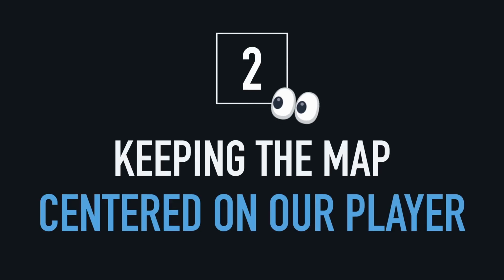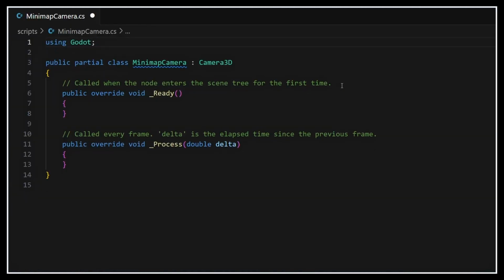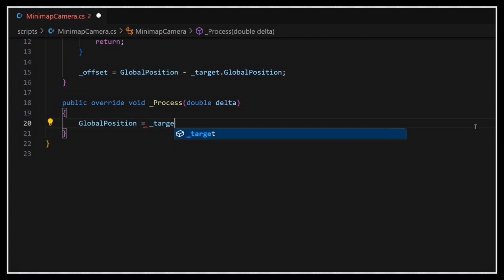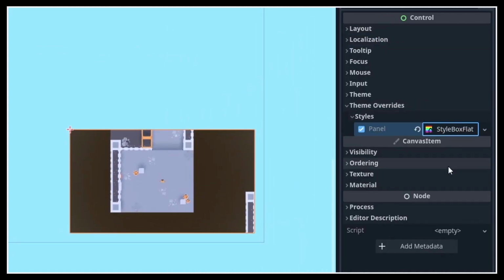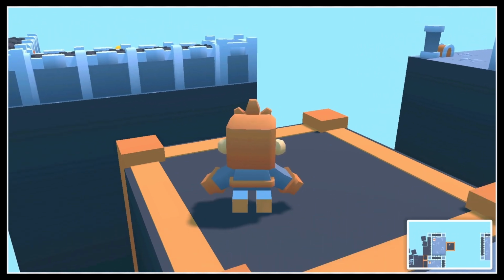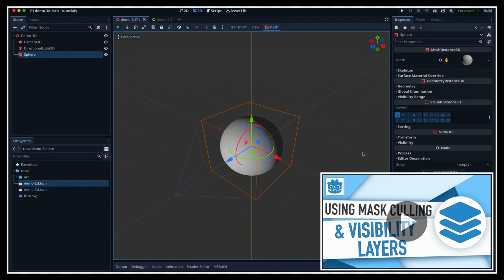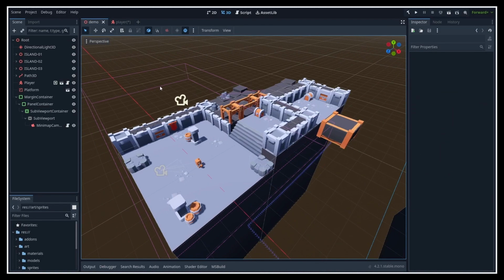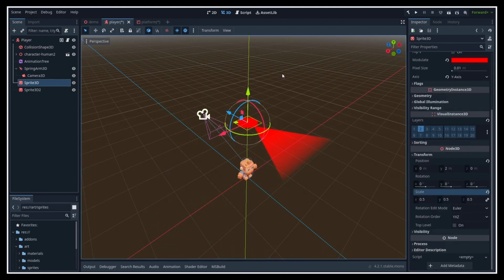Setting up a 3D minimap [Godot 4/C# 🇬🇧 Tutorial]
Let's see how to make a basic top-down minimap camera for a 3D scene that follows the player and even handles custom visualisations thanks to visibility layers! :)

00:00 - Introduction
02:13 - Using a second camera
05:19 - Keeping the map centered on our player
06:50 - Improving the minimap UI element
08:02 - Setting up visibility layers & culling
10:15 - Conclusion